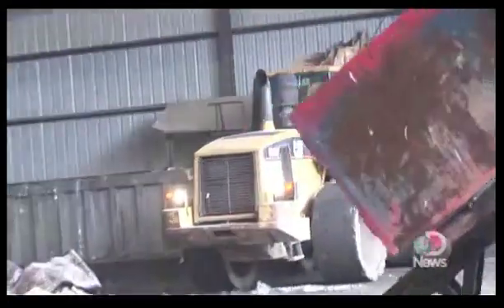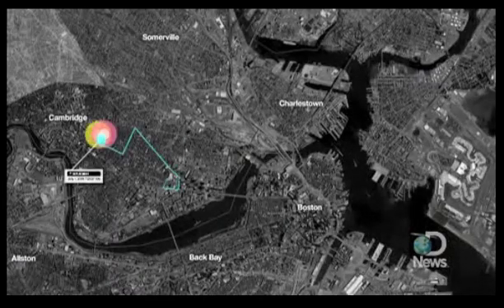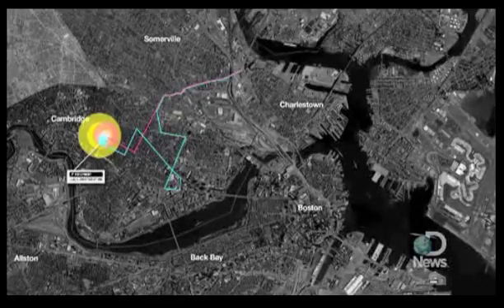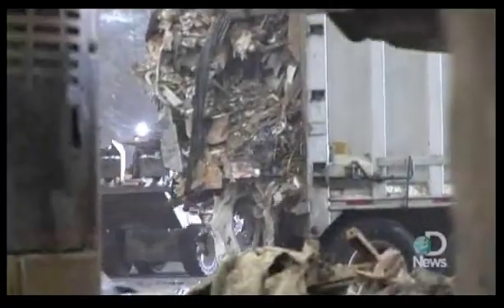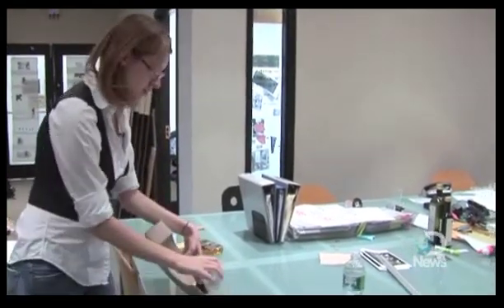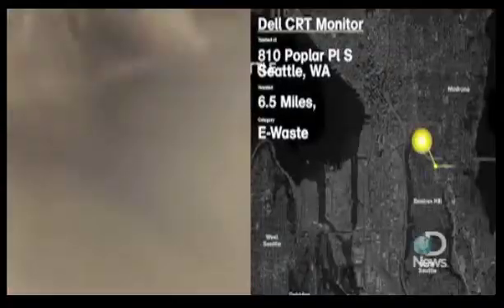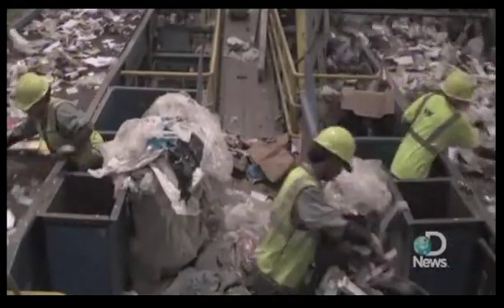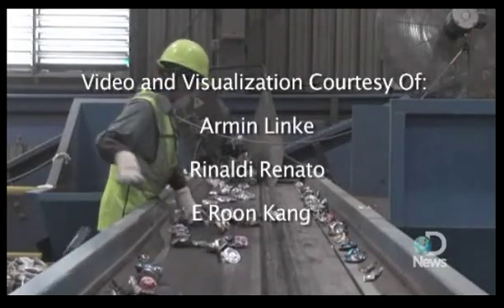Discovery News | Tech: Where Does Our Garbage Go?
Researchers at the Massachusetts Institute of Technology have figured out how to track trash. They are doing this to get a better sense of people's disposal habits, which they hope will improve recycling efforts.